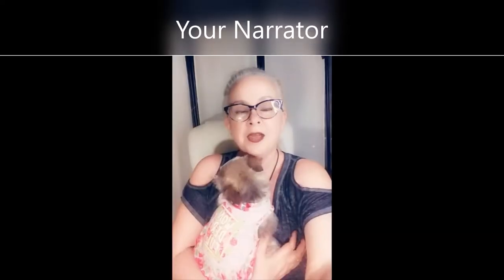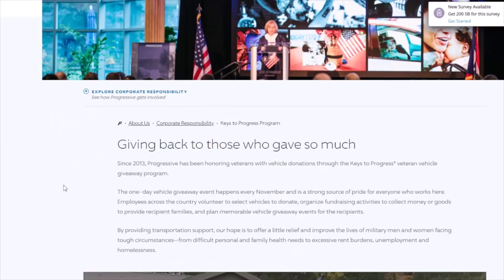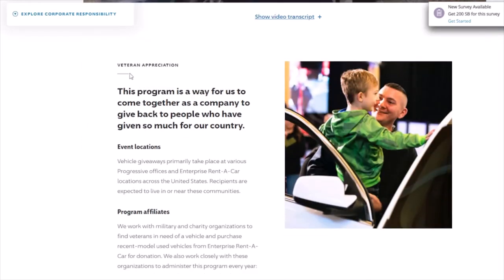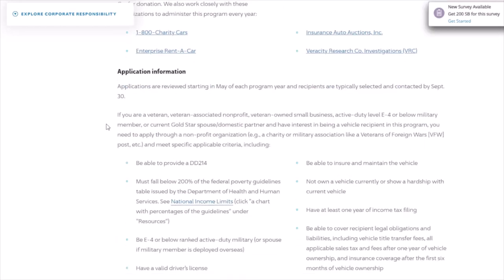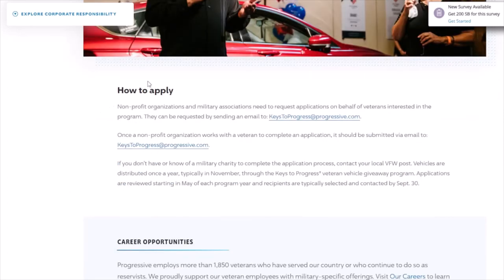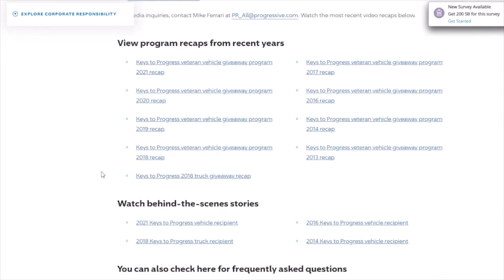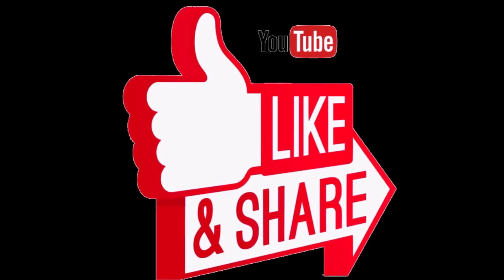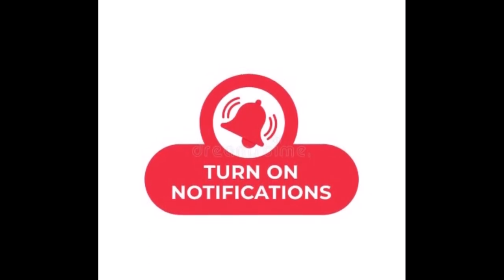👉FREE Cars🚗 For Veterans ~ How To & Where ~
I show you how to & where.